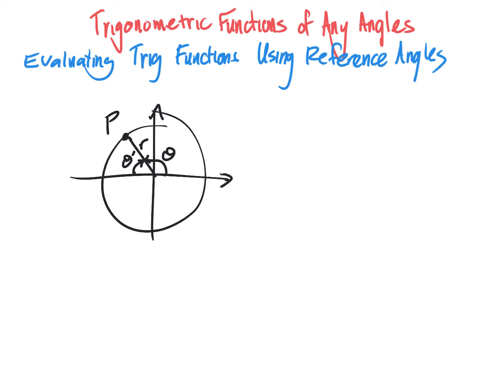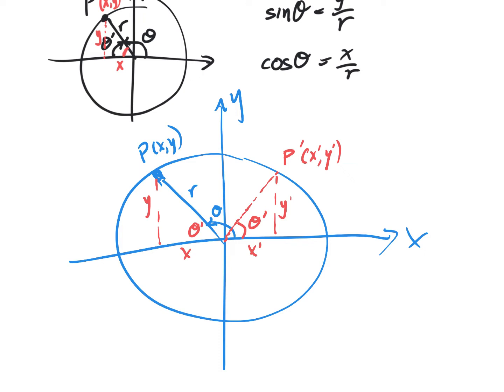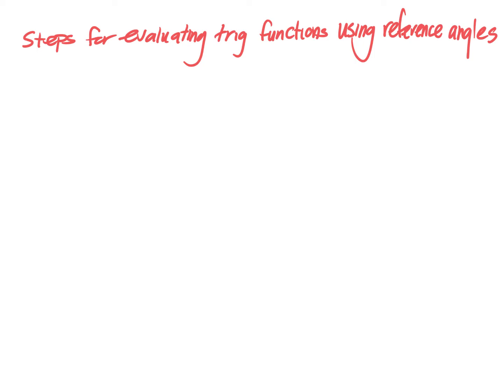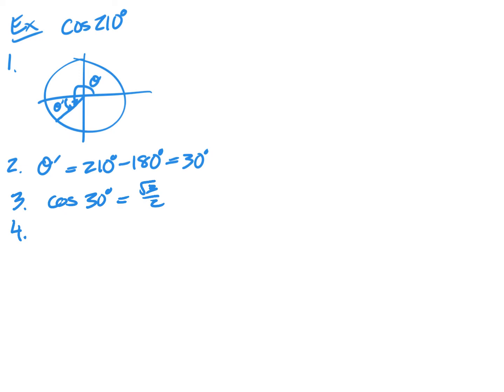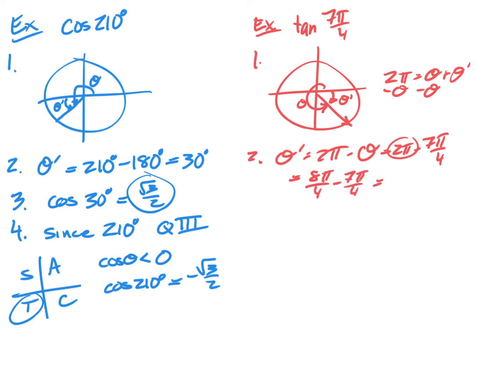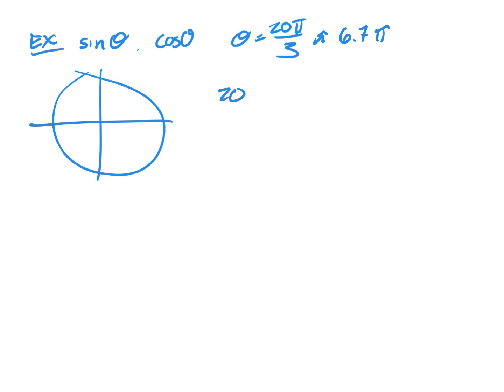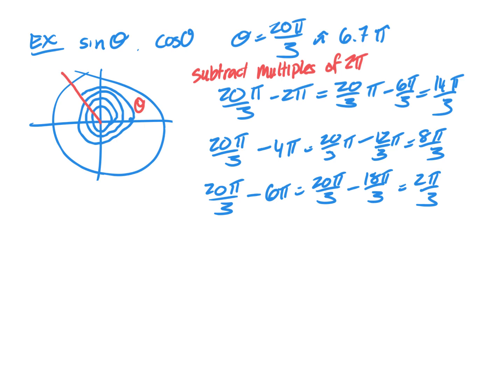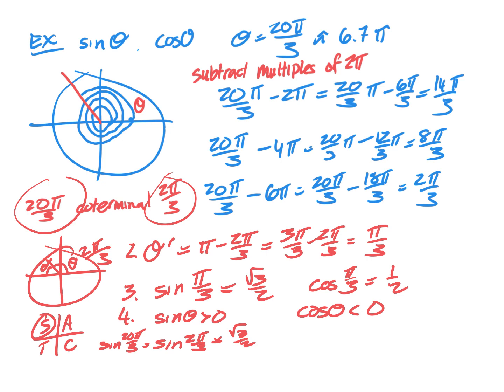1.5 part 2: Trigonometric Functions of Any Angles: Evaluating Using Reference Angles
Evaluating Trigonometric Functions Using Reference Angles